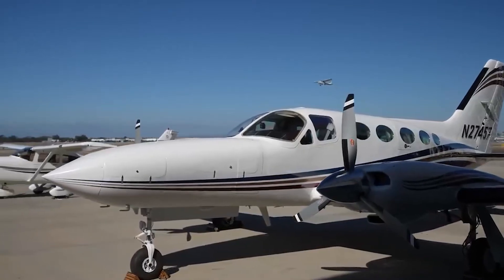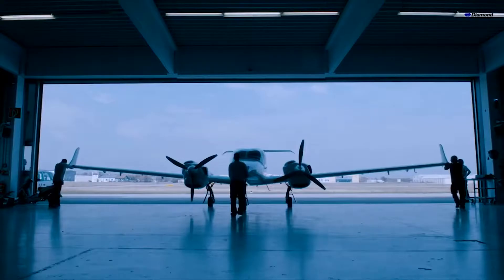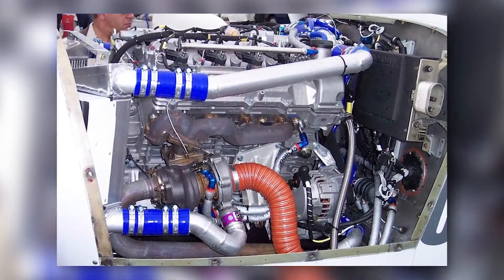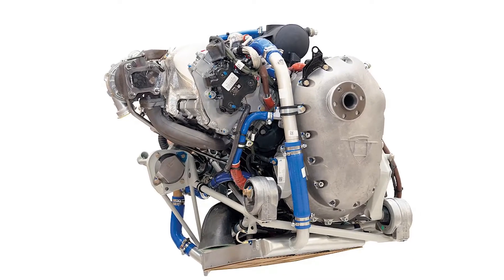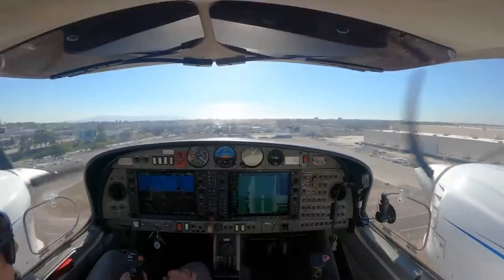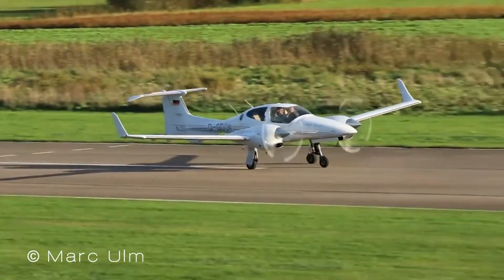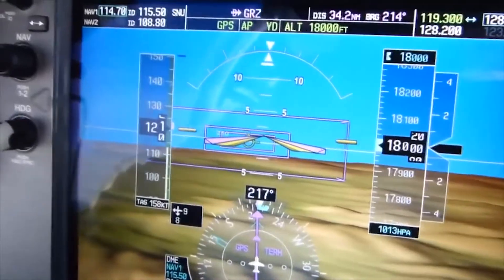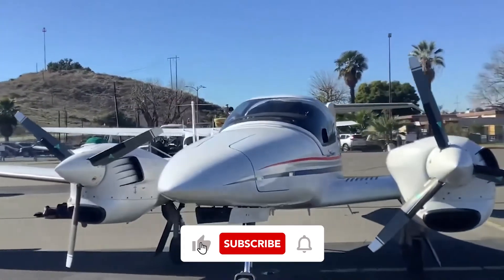How Diamond DA42 is SAFEST Twin In The World?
In this video we talk about the safest twing engine general aviation plane in the world  - Diamon DA42 Twin Star! This twin engine airplane comes from Diamond Aircraft Industries, and has smaller Diamond DA20 and larger Diamond DA62. In this diamond da 42 twin star review we talk about the diamond da42 engines, fuselage, interior, compare diamond da42 iv and diamond da42 ng, and see how it flies! This might be the best twin engine for cross country flights.

Chapters:
00:00 Intro
01:17 History
04:27 Engine
06:10 Fuselage
08:58 Interior
09:49 Avionics
10:50 Costs

Audio:
Cut Me Free by tubebackr